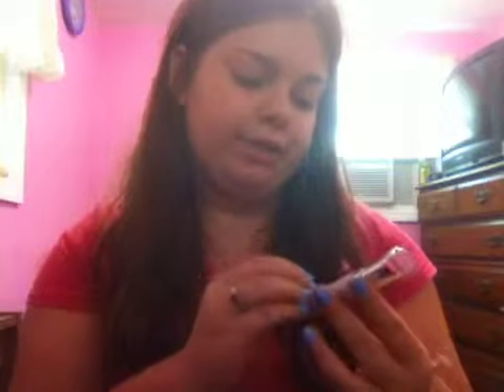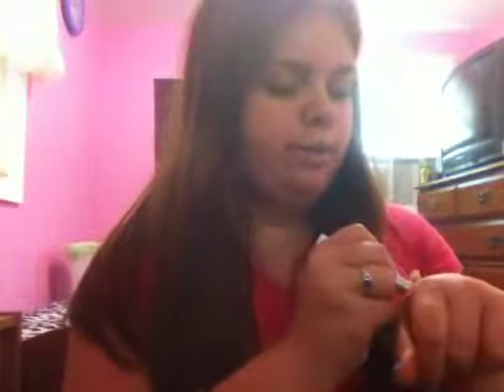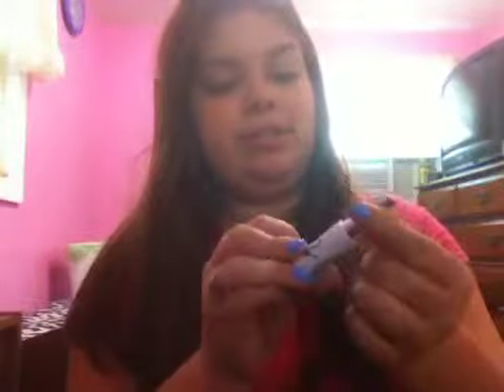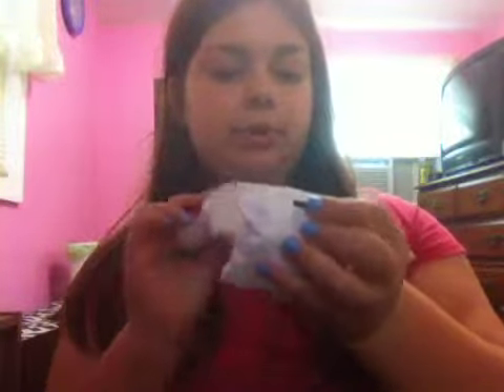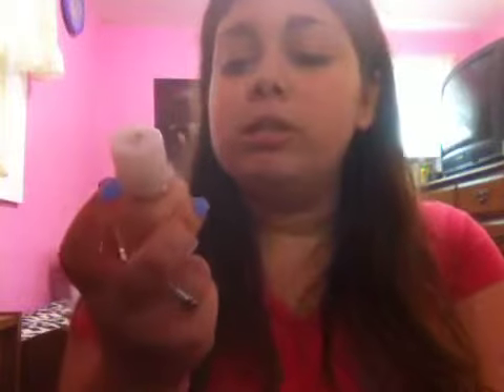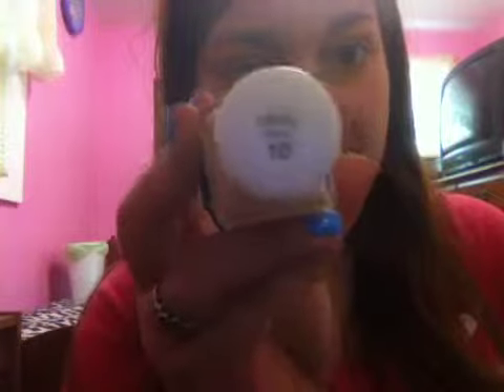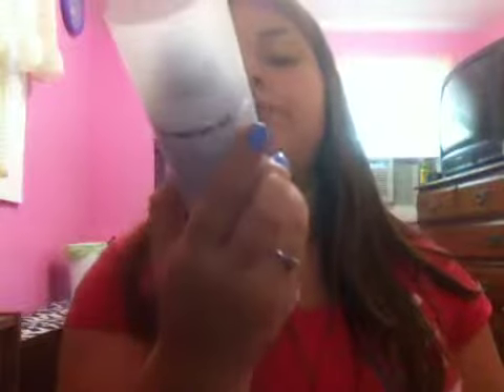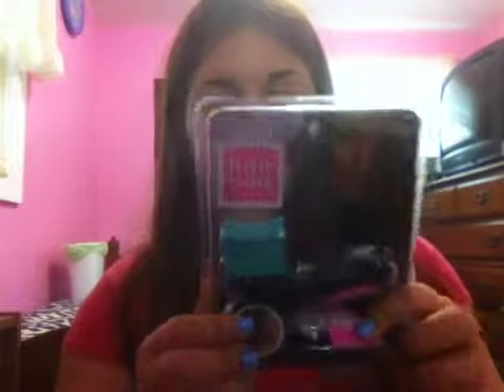Rite aid haul